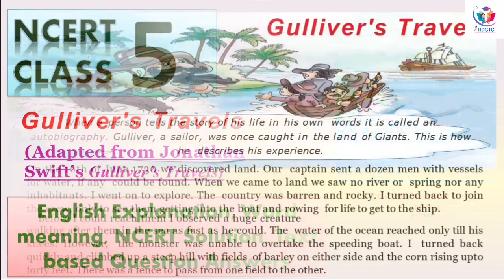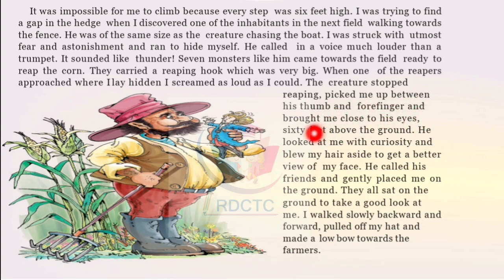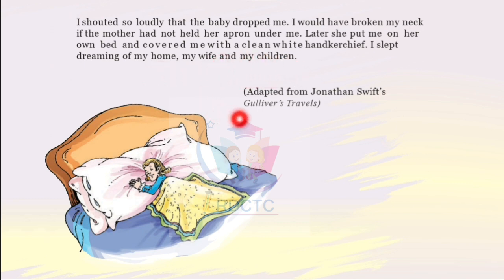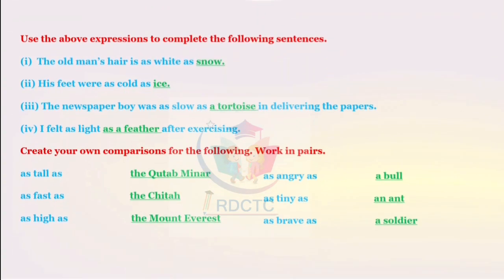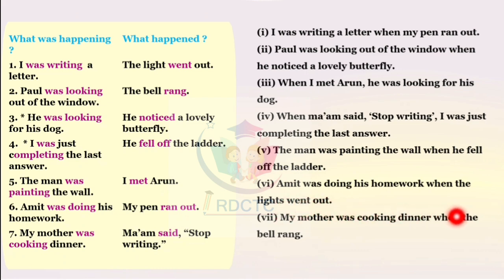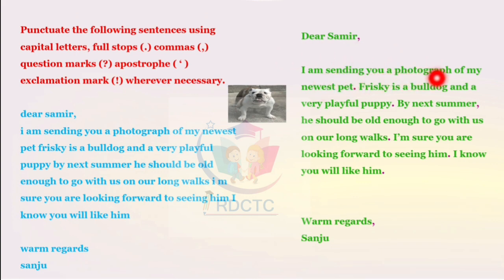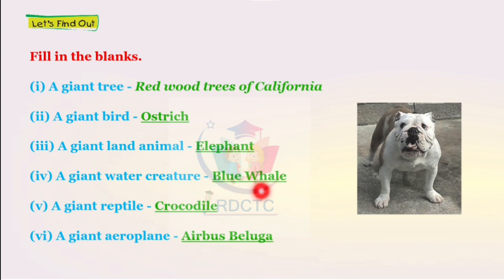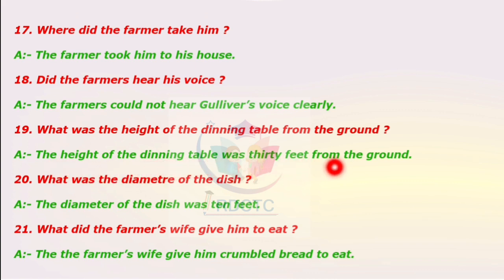Gulliver's Travels class 5 ncert || ncert class 5 unit 6 || Ncert solution || Text based Q & A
Gulliver's Travels class 5 ncert || ncert class 5 unit 7 || Ncert solution || Text based Q & A

Hi, I am your teacher Phalguni 🙋‍♀️

In this video we discuss about class 5 unit 7 story the Gulliver's travels new words, ncert questions answers,  text based questions answers.

intro = 0:00
story = 0:24
new words = 6:54
Let's read = 10:17
Let's listen = 11:50
Let's Talk = 12:14
Word Building = 13:35
Word Fun = 16:45
Let's write = 17:41
Text based questions about = 19:48

To enrich your knowledge please visit our playlist and see another videos.

Follow our more videos to complete your knowledge about ncert syllabus.

📱*Whatsapp number for solving queries* = 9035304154

✅ Navodaya Vidyalaya class 6 mathematics chapter discussionsSea song class 3 English explanation,text based questions answers, NCERT solution for entrance examination.

Here we are following the pattern of CBSC and NAVODAYA VIDYALAY to teach every topic.

Teaching is my passion. So I consider myself very lucky to be working in the field of education. I am aware of how to talk to students. I can be patient and understanding. I am Fully qualified to teach in Bengali as well as in English. Apart from teaching students online, I also provide private tuition. I have been teaching since 5 years. I always try to teach my students through joy. I enjoy being a teacher because I love helping people. I think teaching is one of the most rewarding job. Especially when I see the amazing progress my students make.